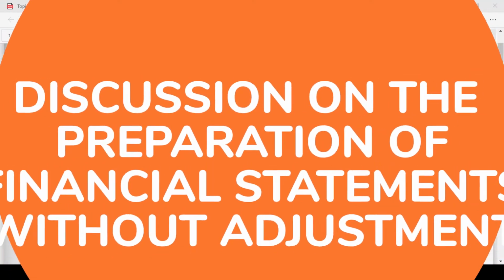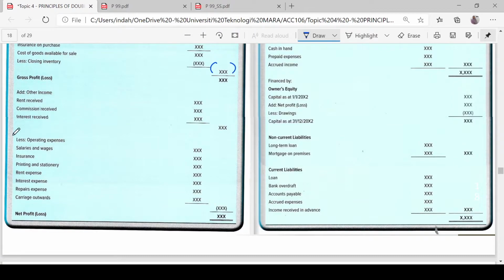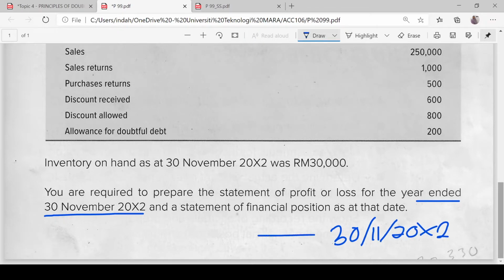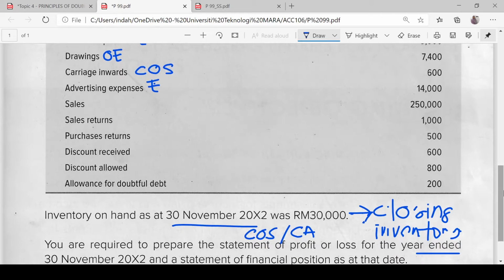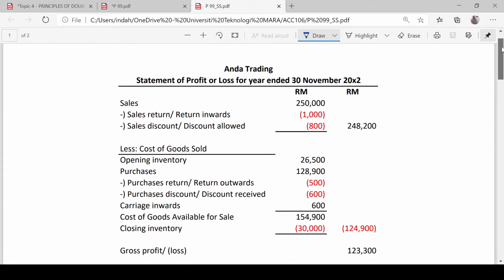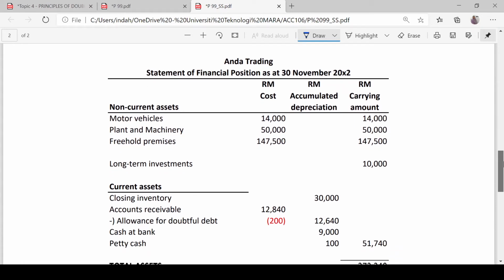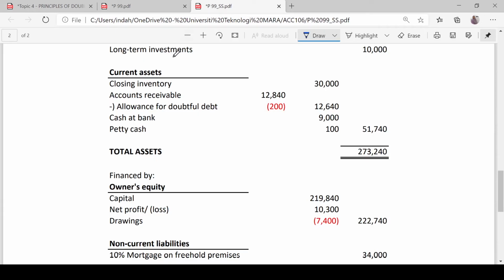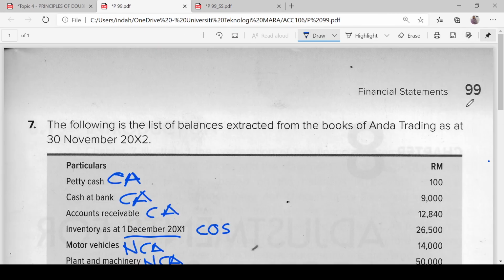DISCUSSION ON THE PREPARATION OF FINANCIAL STATEMENTS WITHOUT ADJUSTMENTS